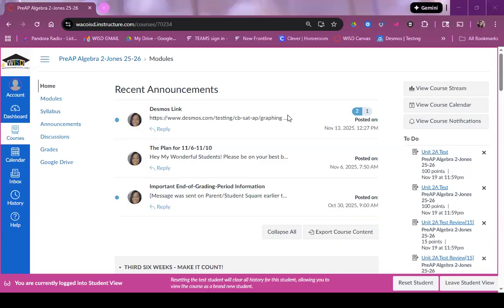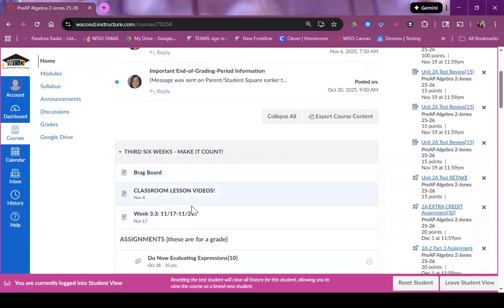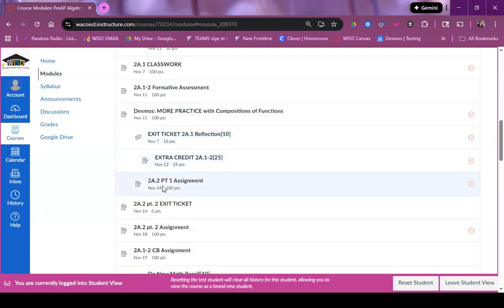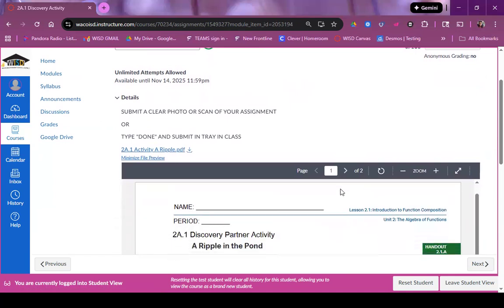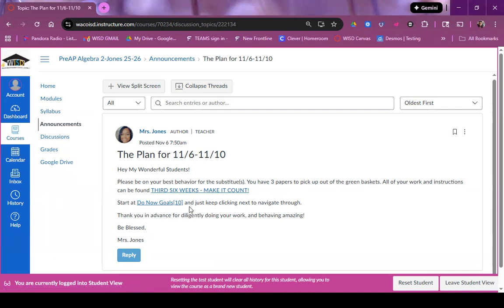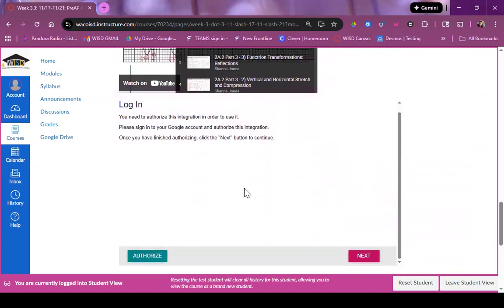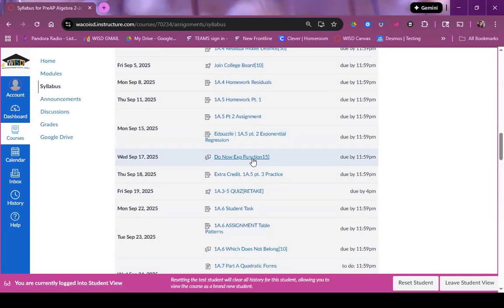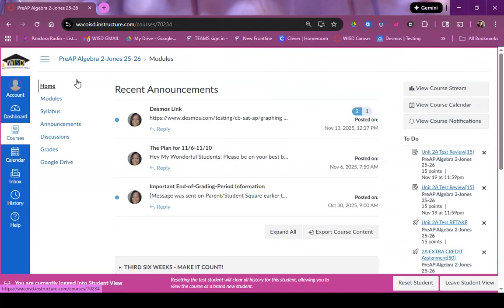Mrs. Jones' Canvas TED Talk